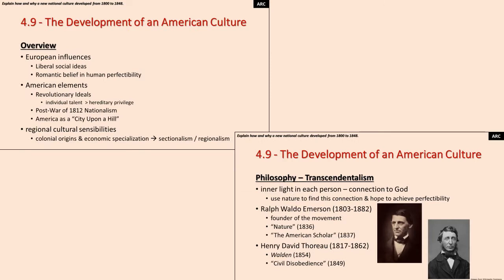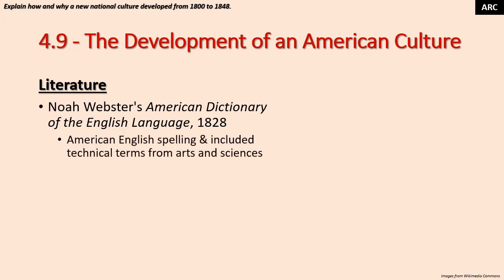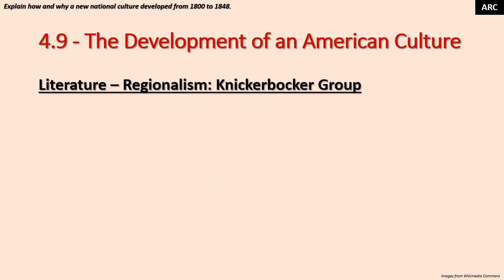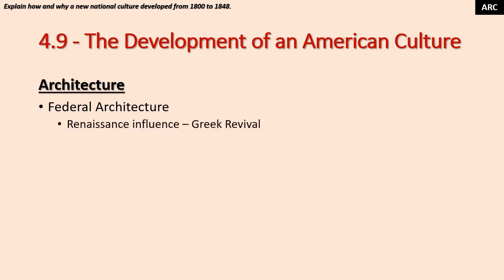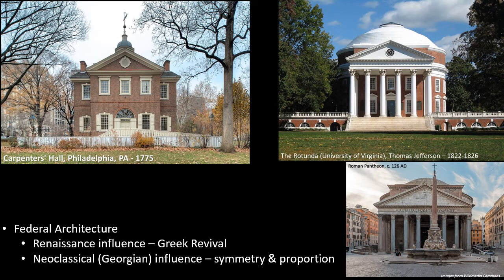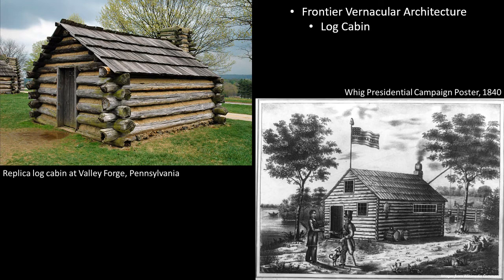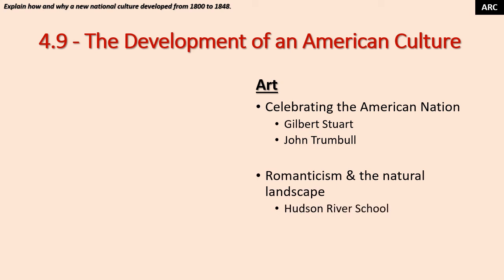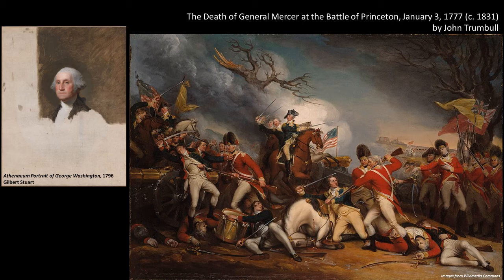APUSH Online 4.9 - The Development of an American Culture